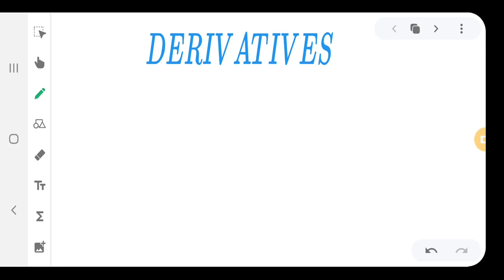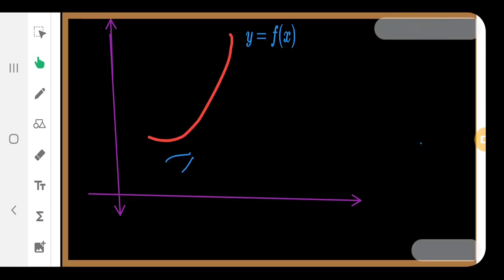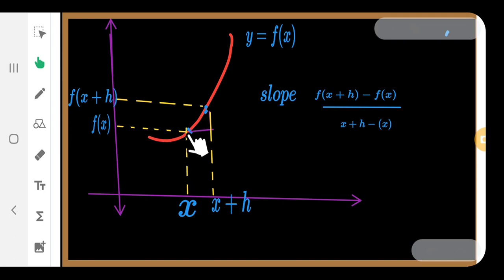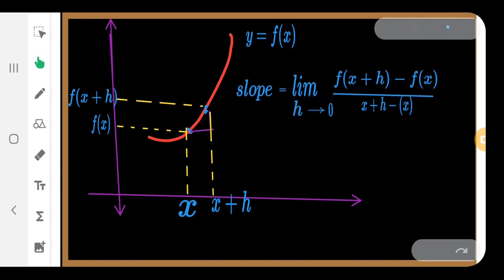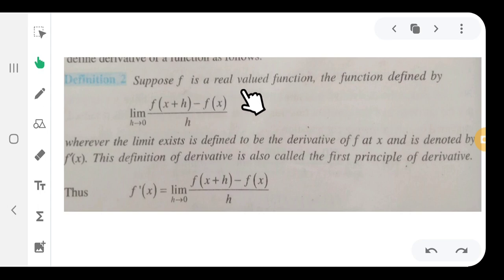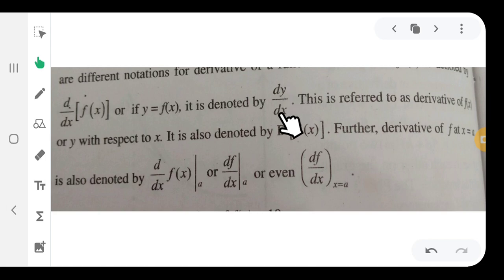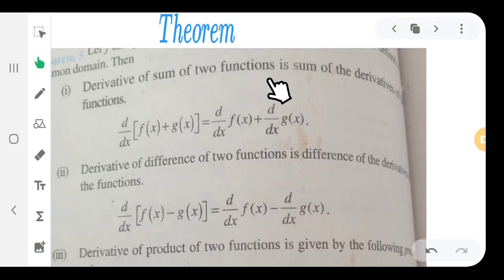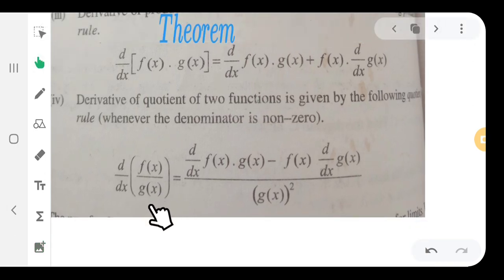DERIVATIVES Class 1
Concept of differentiation